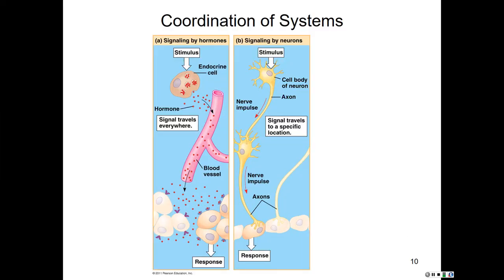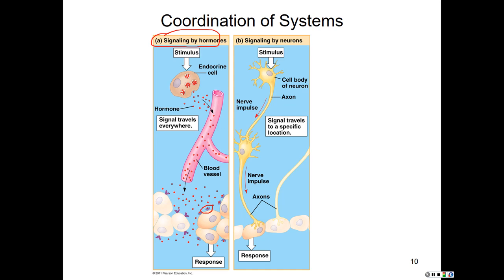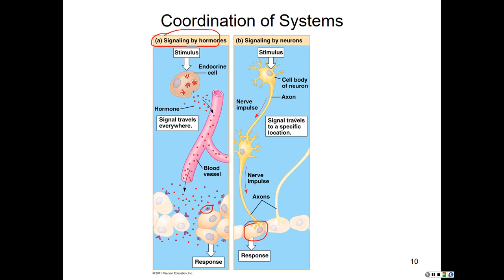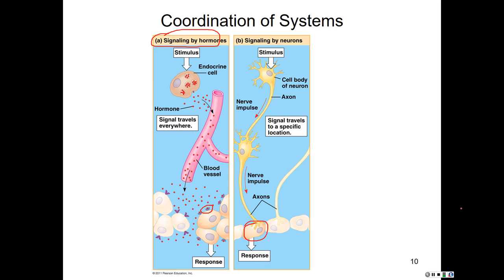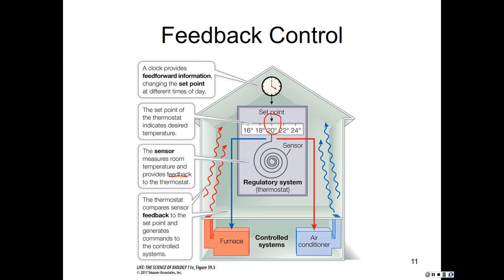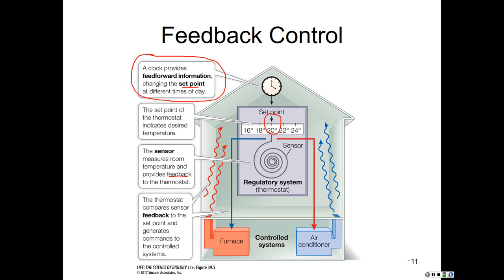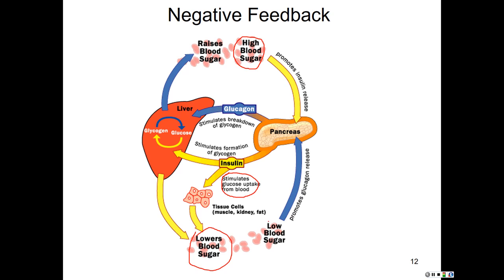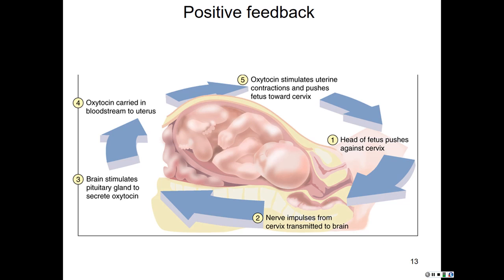Chapter 39 Part 2